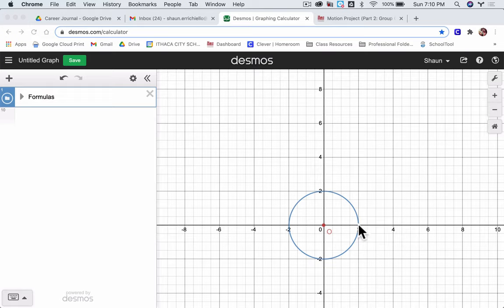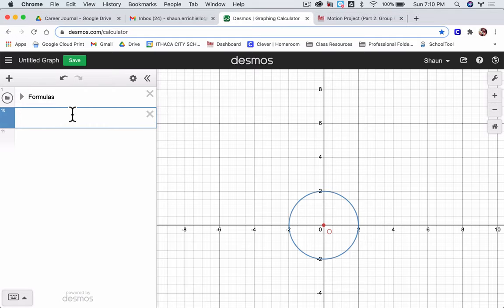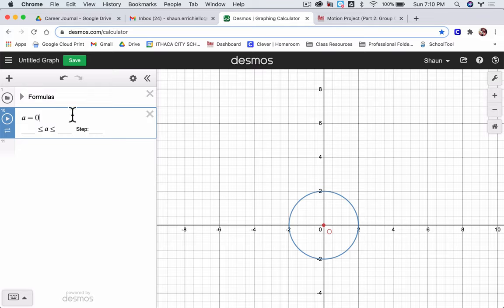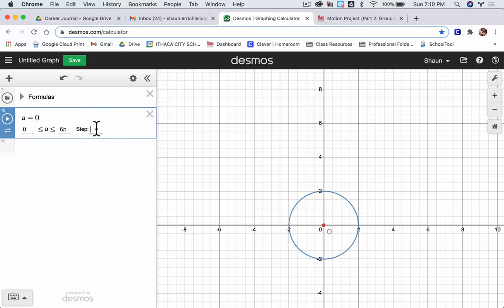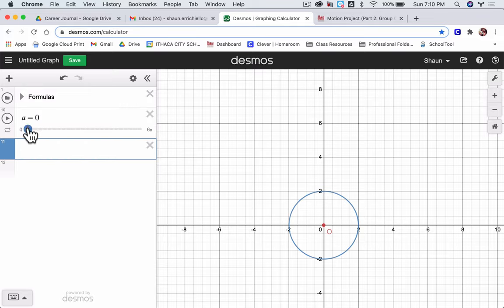Motion Project Step 3 Create an Angle with given increments